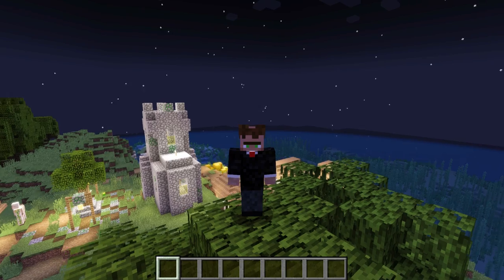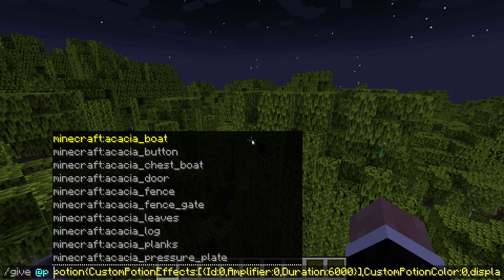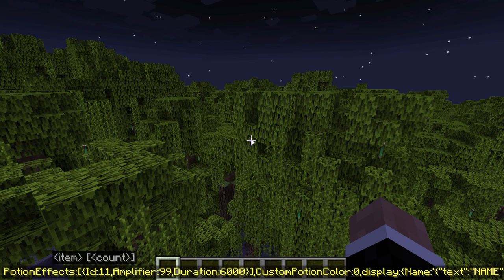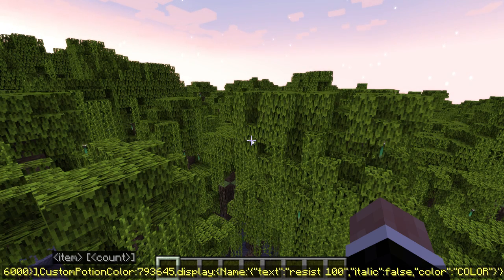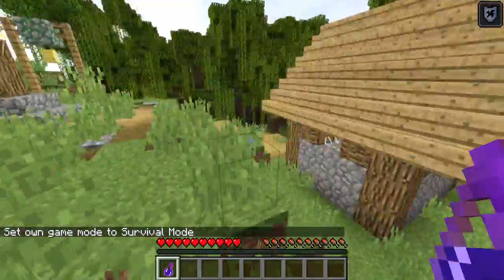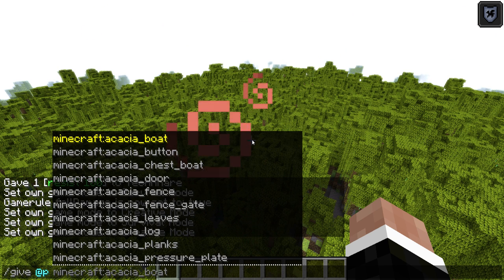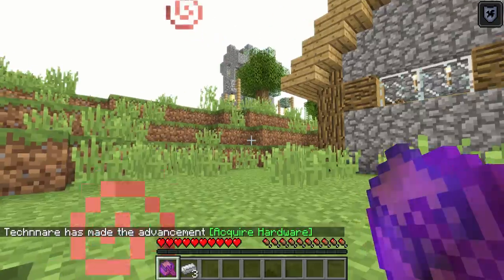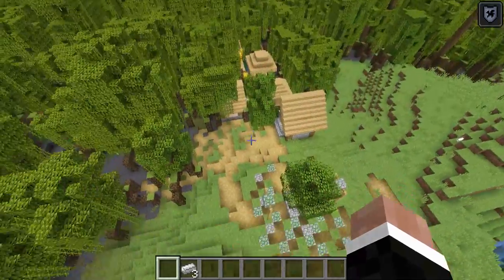How to Make Custom Potions and Enchantments in Minecraft!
This video shows two useful commands for map makers or just for fun!

Potion Command: /give @p potion{CustomPotionEffects:[{Id:0,Amplifier:0,Duration:6000}],CustomPotionColor:0,display:{Name:'{"text":"NAME","italic":false,"color":"COLOR"}'}}

Ids:
1 speed
2 slowness
3 haste
4 mining fatigue
5 strength
6 instant health
7 instant damage
8 jump boost
9 nausea
10 regeneration
11 resistance
12 fire resistance
13 water breathing
14 invisibility
15 blindness
16 night vision
17 hunger
18 weakness
19 poison
20 wither
21 health boost
22 absorption
23 saturation
24 glowing
25 levitation
26 luck
27 bad luck
28 slow falling
29 conduit power
30 dolphin’s grace
31 bad omen
32 hero of the village
33 darkness

Enchantment Command: /give @p ITEM{Enchantments:[{id:ENCHANT,lvl:LEVEL}]}

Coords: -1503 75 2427